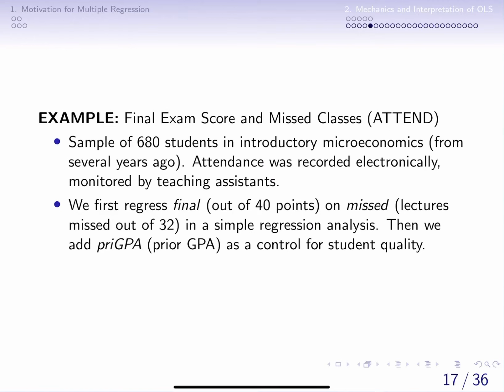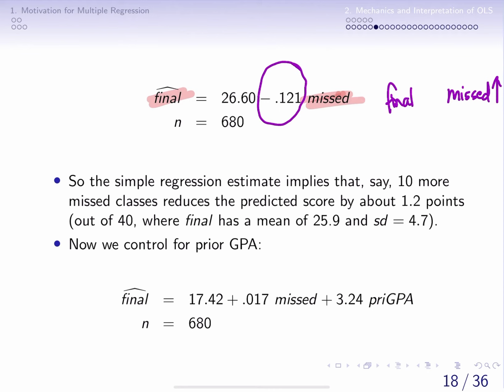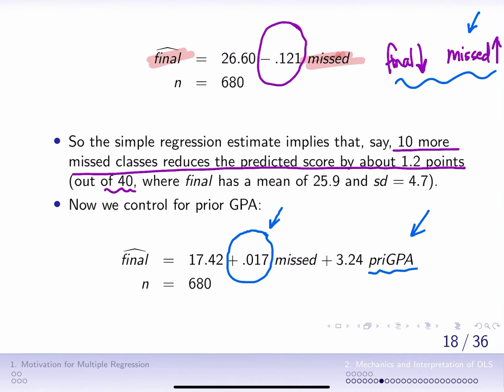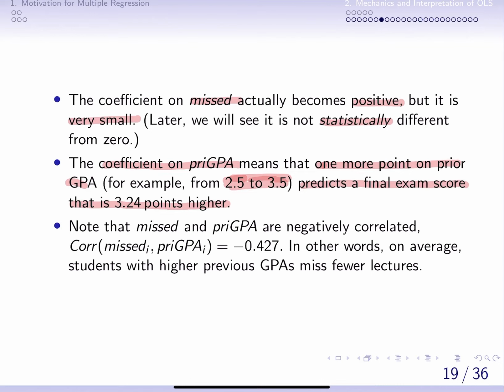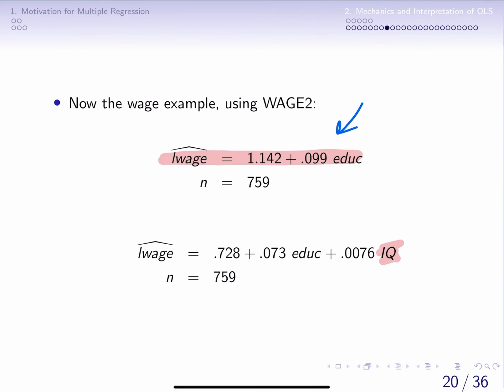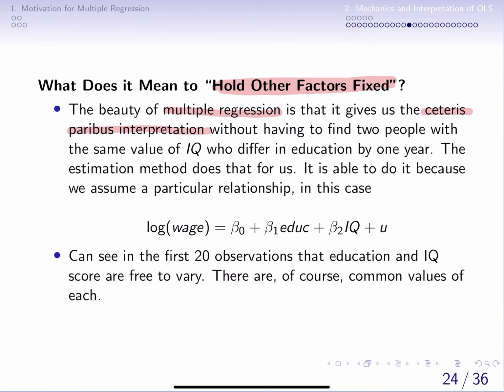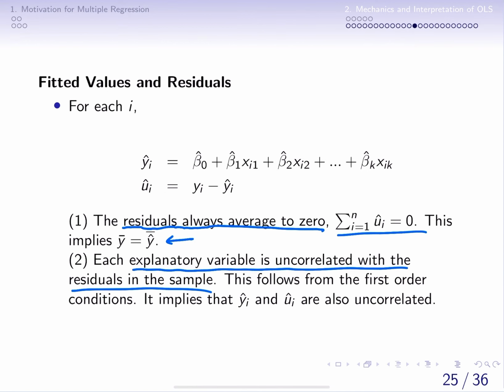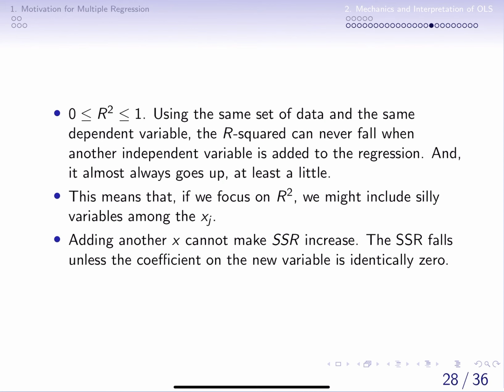3.2b Interpretation of OLS estimates, examples